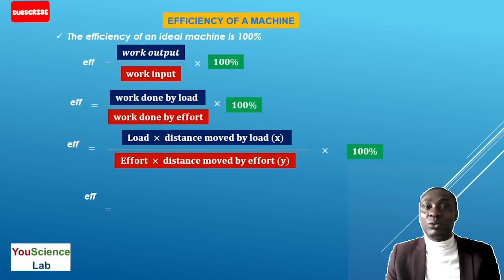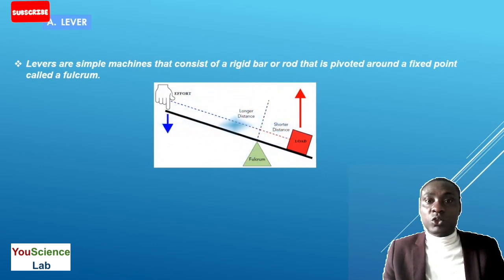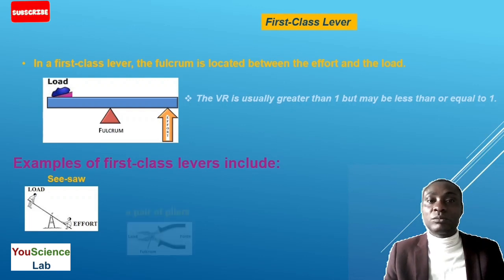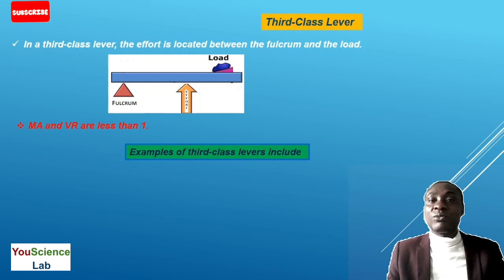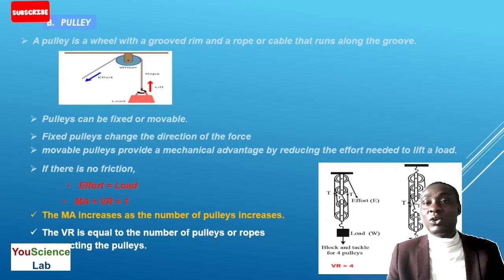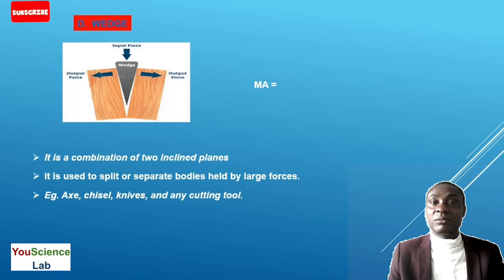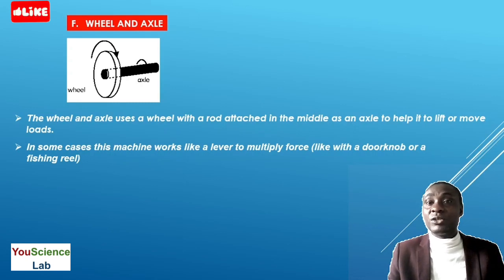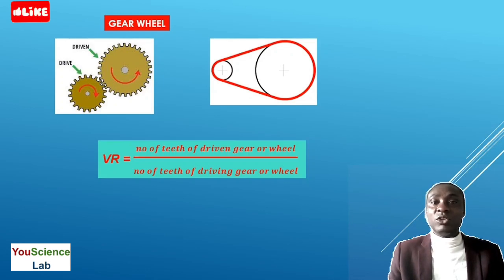Simple machines explained.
derivation of the efficiency of a machine and types of simple machines.